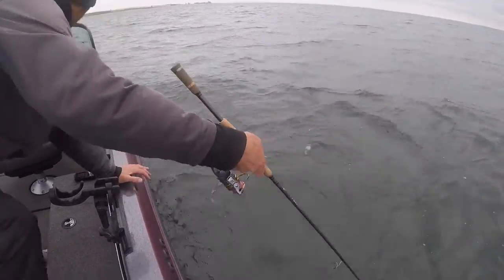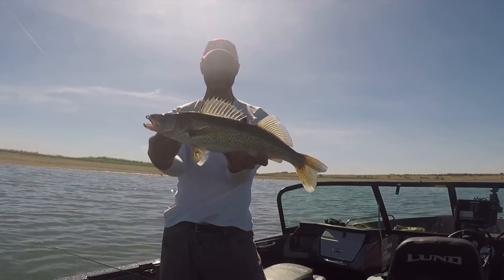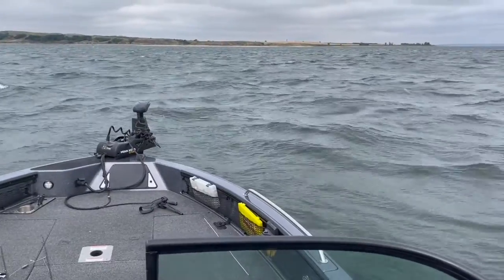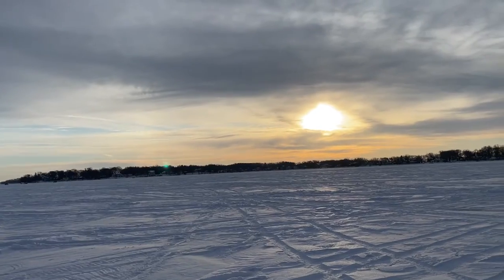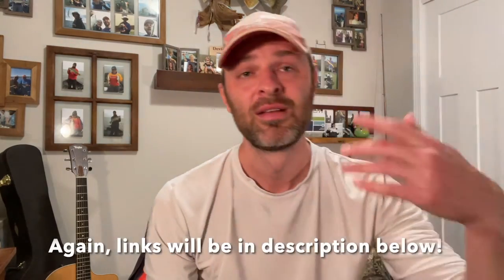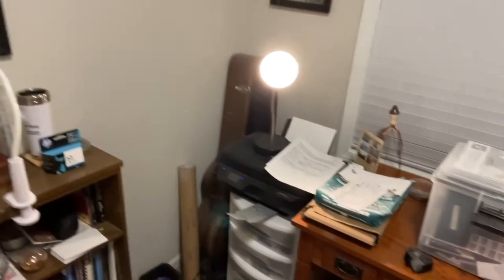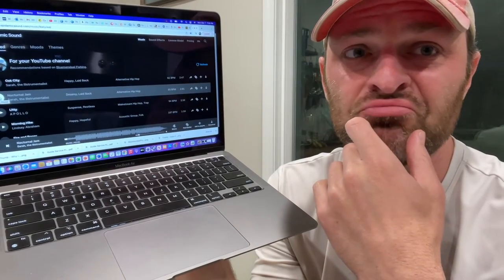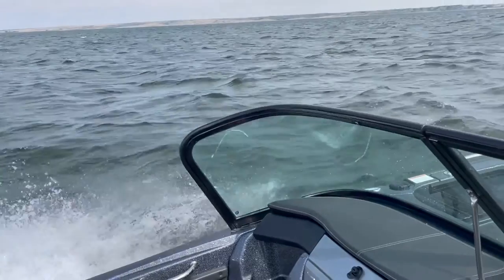How I Film Fishing Videos (on a budget)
I've learned a lot on this YouTube journey putting together fishing videos, and I think it's time for a behind-the-scenes, how-to video to outline my process. Here's how I make it happen technically, the gear I use (without going overboard on cost), and the creative process for making my fishing videos. I also put an outline below the gear links in case you want to skip around in the video.

YoloTek Power Stick
Sandisk SD Card
Saramonic Mic Set

SAMSUNG T5 Portable SSD 500GB

Video Outline:

0:0:00 Intro
0:2:55 Types of Videos
0:5:02 Utilizing B-roll
0:6:00 Gear Used
0:9:05 Audio Importance and Gear
0:10:30 Editing and Software
0:13:32 Music (Epidemic Sound)
0:15:55 Author Channel Plug (Brett Bloemendaal)
0:16:39 Developing the Story
0:20:25 Outro